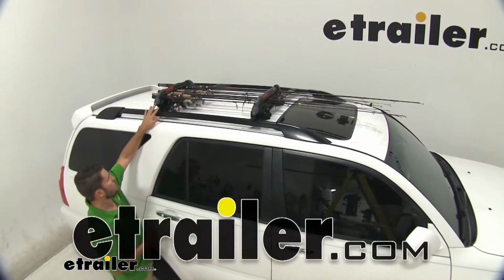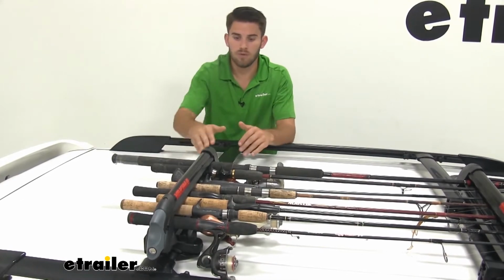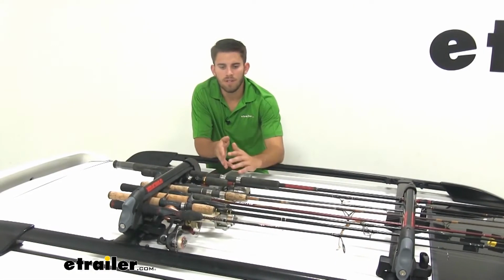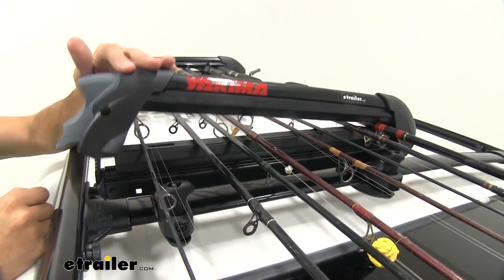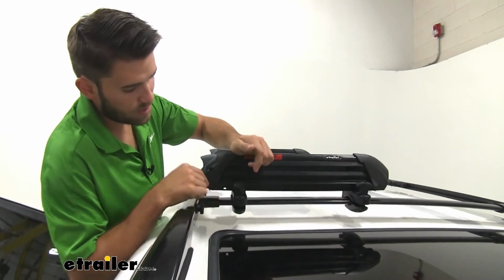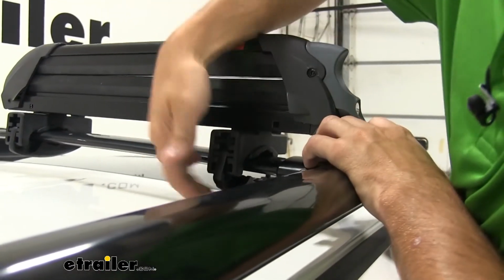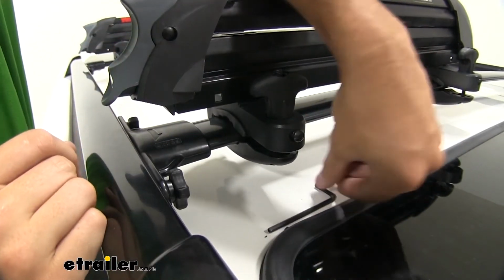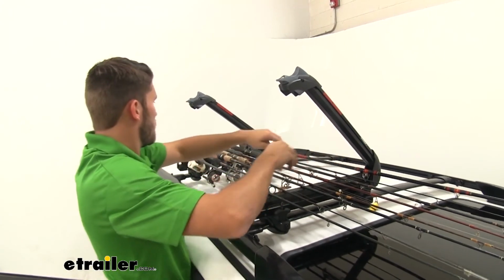etrailer | Yakima ReelDeal Rooftop Fishing Rod Carrier Feature Review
Today we're going to take a look at this fishing rod set up from Yakima. This is their Reel Deal Fishing Rod Holder. This is going to mount to the roof rack of your vehicle, and it's going to allow you to get up to eight fishing rods loaded up and secured so you can carry them to and from your destination. What we like about this carrier is that it allows me to get my fishing rod loaded on my roof so I don't have to store them in my vehicle anymore. If you don't have a truck, this is especially useful, because you don't have a bed to store them in. You're not going to have to put them inside your vehicle.

And if you're going to take the kids out fishing, you don't want them tampering with those hooks, and then you also don't want to have to remove them either. So, this takes away a lot of hassle from breaking them down or taking the hooks off. You just get them all loaded up on your rooftop, you're going to be ready to go.Now while this is a fishing pole carrier, in the winter months you are able to use it for either two snowboards or four sets of skis. So, it's going to have a combination of uses. You can see how the rubber just molds to the shape of our snowboards to make sure that it has a tight fit.What's also really cool is that we have a wide variety of rods loaded up on our carrier right now, so if you have multiple rods you want to take out with you, you're going to be able to do that depending on what you're wanting to catch.

You know, if you want to catch some catfish, bass, or crappie all in the same day, you can get specific rods for those fish loaded up here.The only thing I do want to point out is that if you are going to load it up with eight fishing rods, you can see right here that we had to kind of adjust where each reel sat. So, it does take a little bit more time. You got to strategically place them to make sure they all fit, but it is still very manageable, and you can still get them all loaded.Now as you can see right here, all of our reels are facing down towards our roof. Now some of them come pretty close to making contact with the top of our roof, but we we're lucky enough to get them all loaded and not worry about it. If you find that you're having this issue and your reels are making contact with the top of your roof, you don't want to damage your reels at all and you don't want to scratch out the top of your roof, there are some brackets you can get available here at etrailer, they're made by Yakima.

Basically it's just going to allow you to get your carrier mounted to a higher platform, that way it's going to allow more space between your roof and your reel.One thing you do want to keep in mind is that with the rod loaded in this carrier, they are going to be exposed to the elements. Now if you're worried about that and maybe you have some higher end rods that you want to protect better or you just have a long road trip coming up and you don't want your rods outside that long, there is another option called the Yakima TopWater Rooftop Fishing Rod Carrier. And basically that's going to be a very long and narrow cargo box that is designed to be able to haul up to eight fishing rods in an enclosed area to protect your fishing rods from the elements such as sun and rain, and it's also going to have a little bit more space on the inside. Once you get all of your rods loaded, you can even get some fishing nets in there or other cargo that goes along with your rods.You can see how our thick rubber right here molds to the shape of our fishing poles. Really make sure to have a good hold on them.

These are very similar to the ski and snowboard carriers you see on the market where they have the rubber and it closes down on top of them. Basically what Yakima did, they wanted to make sure that this had a good hold of your fishing poles, so they made the rubber just a little bit thicker to make sure it really compresses down and gets a great hold on them. With those ski and snowboard carriers, the rubber is not as thick, because the skis and snowboards are a lot thicker so it needs to be able to close.The clamps are going to have these rubber pads that are going to help protect your roof rack from any type of scratches or abrasions. And you can see back here that rubber is also molding to the thicker handles on the backs of our rods. And when you're ready to load them up, you can see as I pull it down how it compresses onto our fishing poles with that thick rubber it's going to help make sure it doesn't harm or s